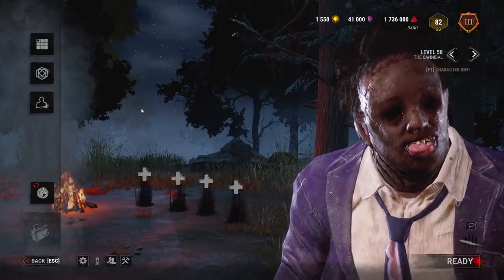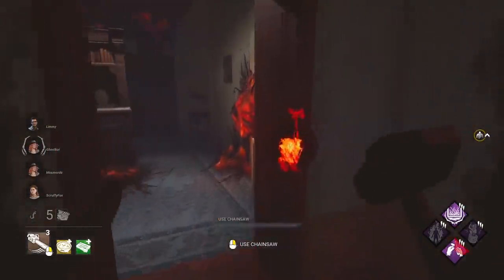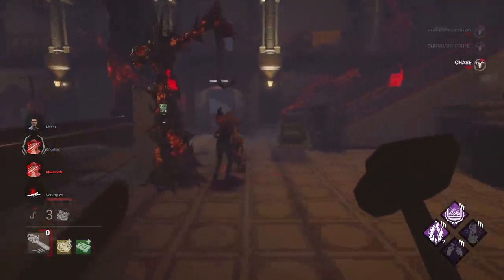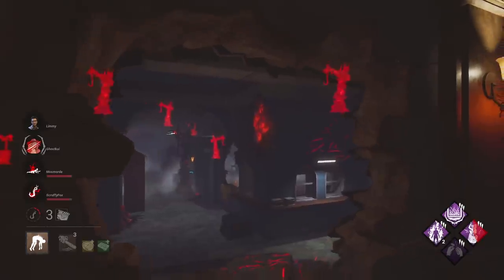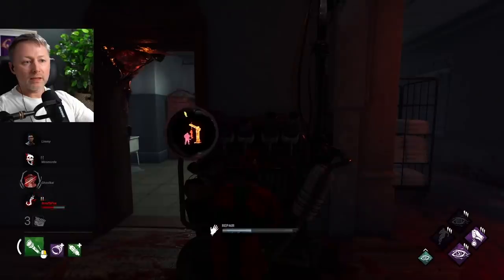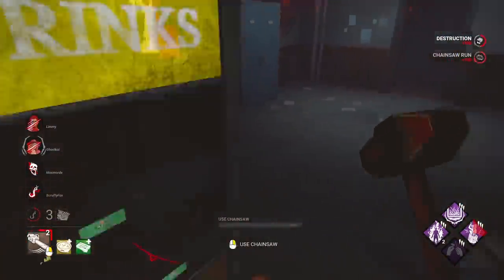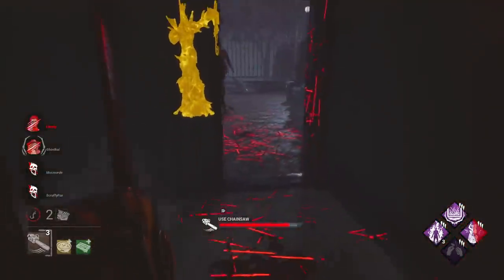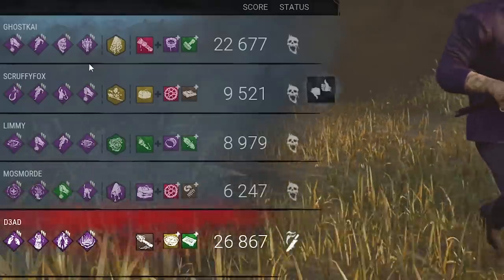VAULT SPEED BUBBA BUILD ft. Limmy! - dead by daylight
Dead By daylight we play the new killer bubba in dbd with the vault speed build. A new toxic build and new survivor Jonah Vasquez chapter 22! This dlc adds the boon totems. Dbd update. Here's new gameplay of the halloweeen event with blight serum in dead by daylight. How to mindgame at rank 1 and iridescent / red rank. Killer tips. How to loop advice.

D3ad Plays

Stream Everyday 10pm UK time

otzdarva, no0b3